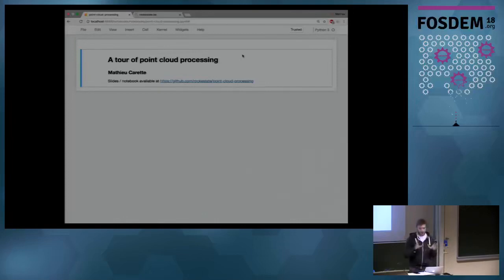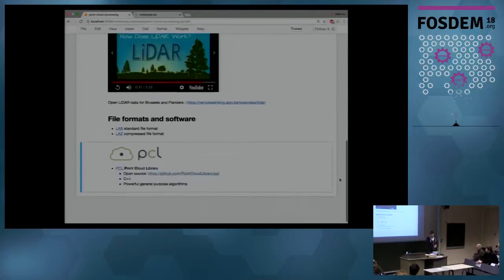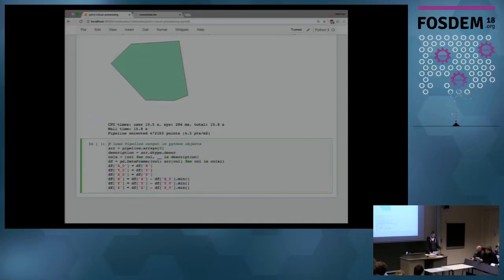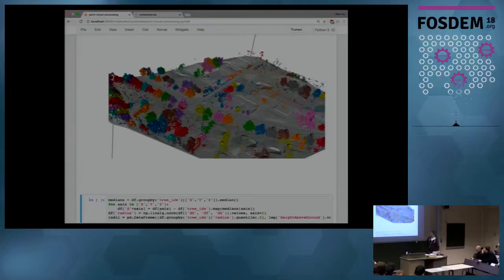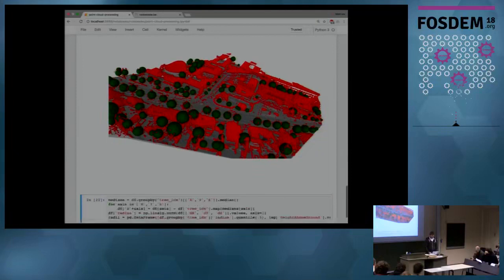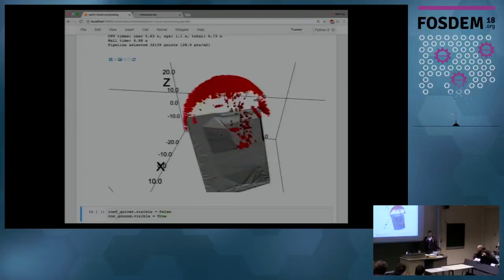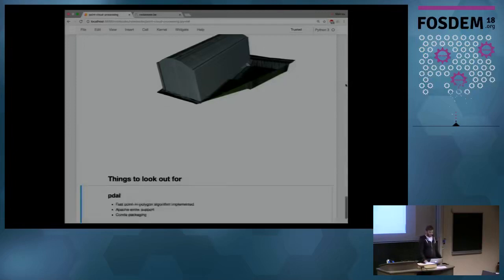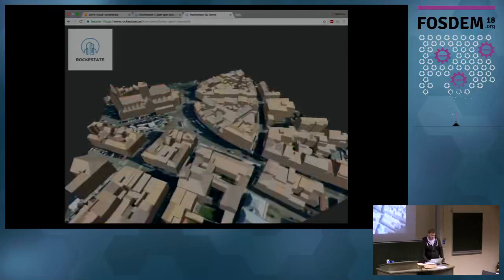Efficient and interactive 3D point cloud processing Combining the strengths of pdal, ipyvolume and …